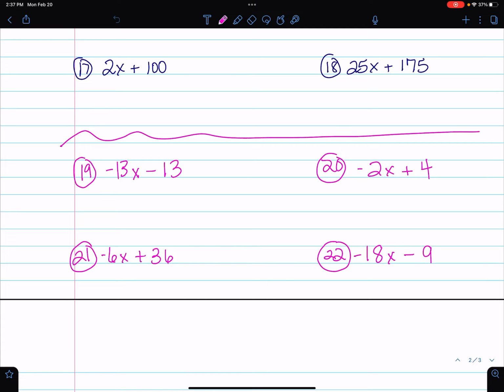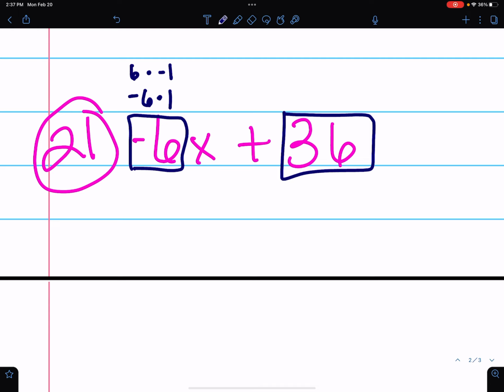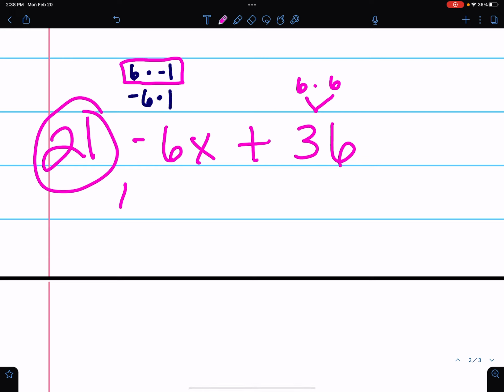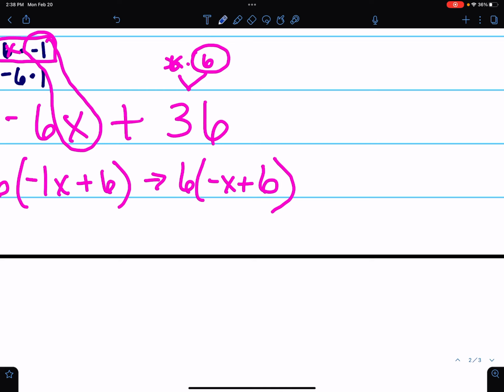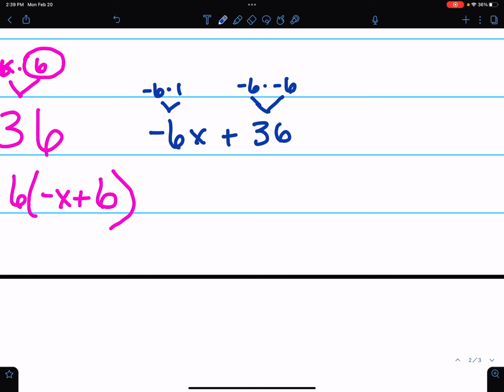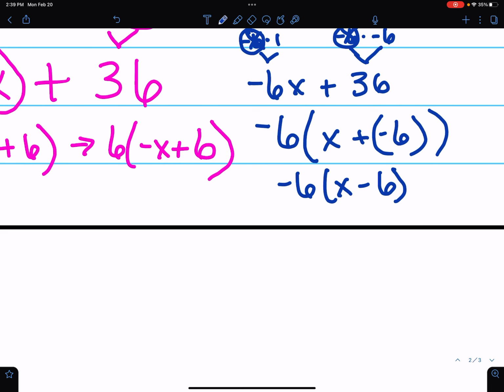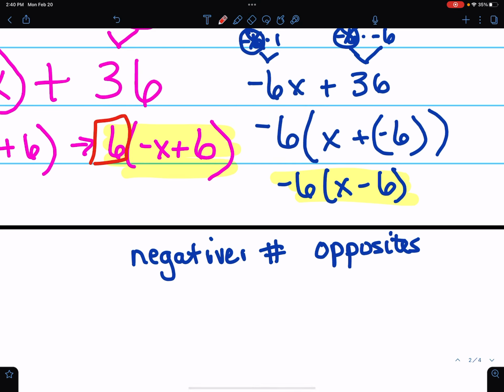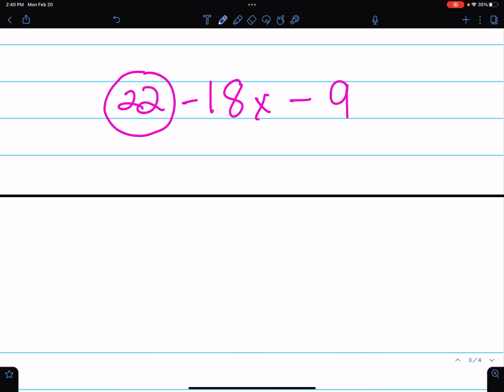Factoring with negatives